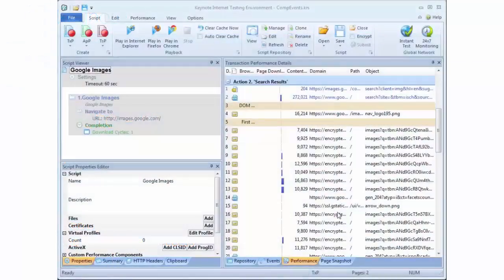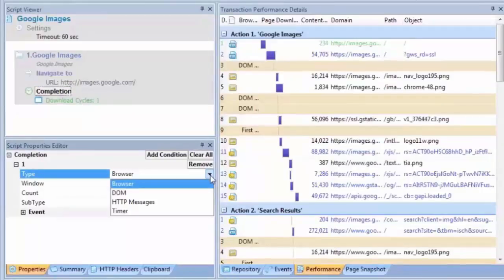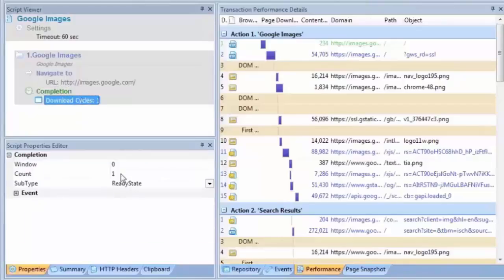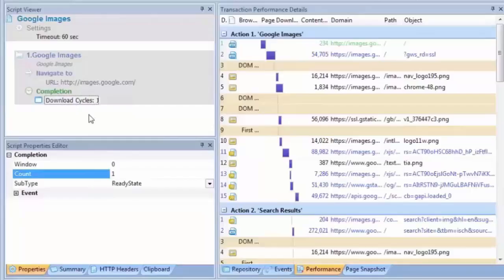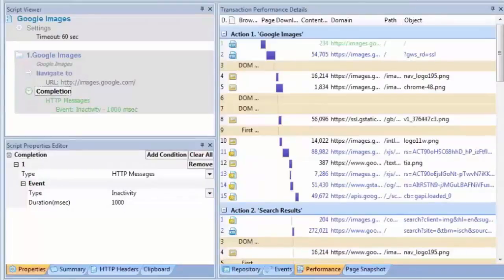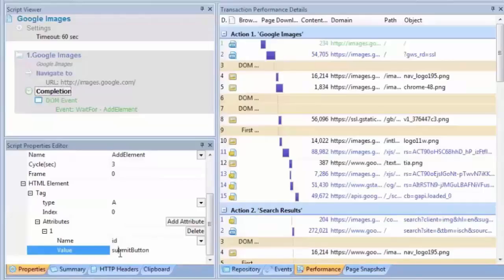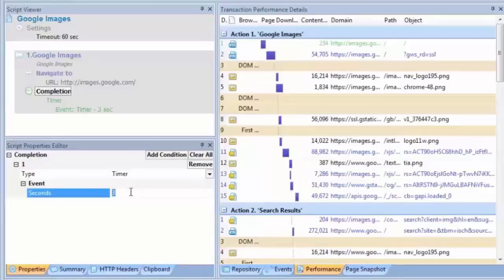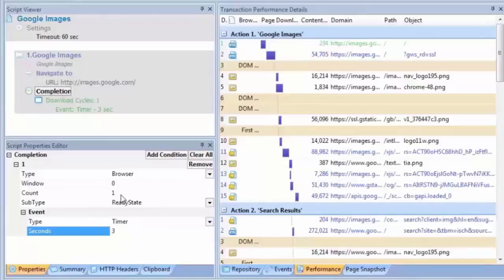KITE 106 - Completion Events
Understanding page completion rules in Keynote KITE scripts - what they mean, how they are captured, and how to modify them when needed.